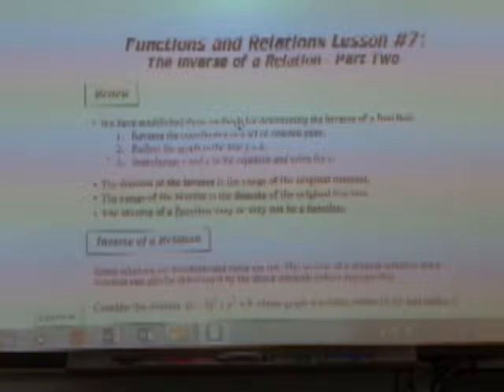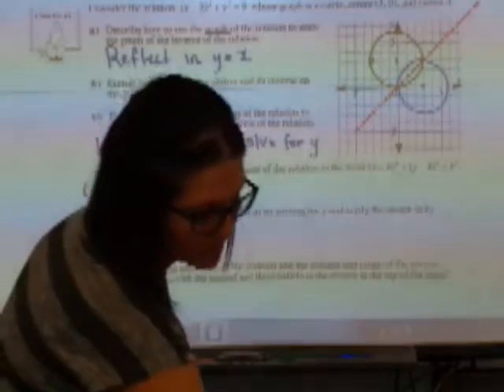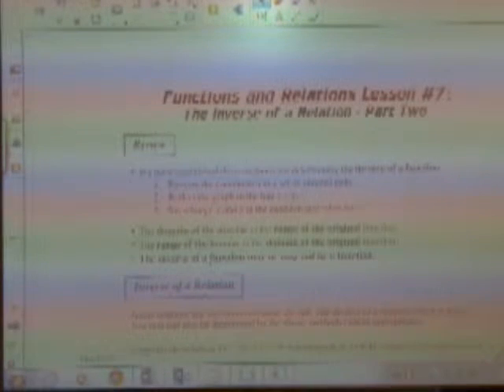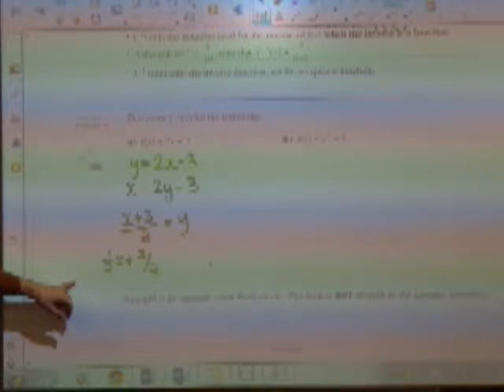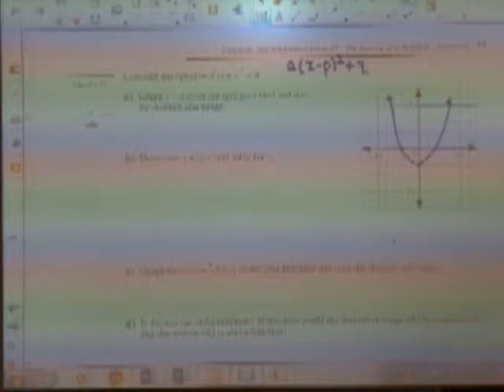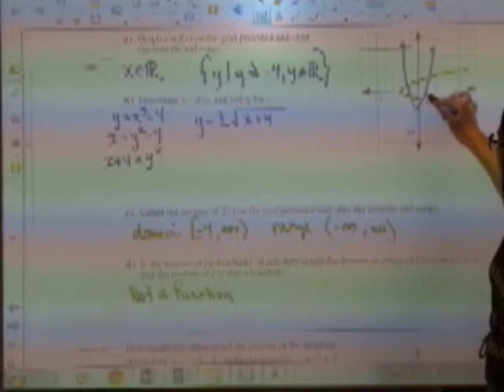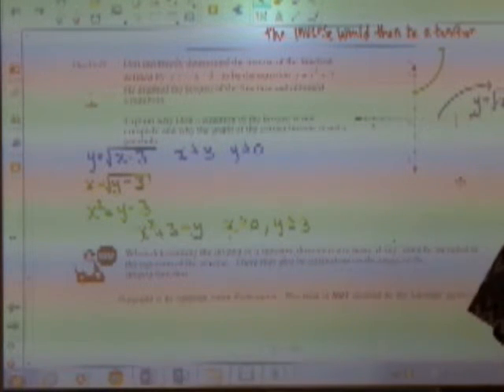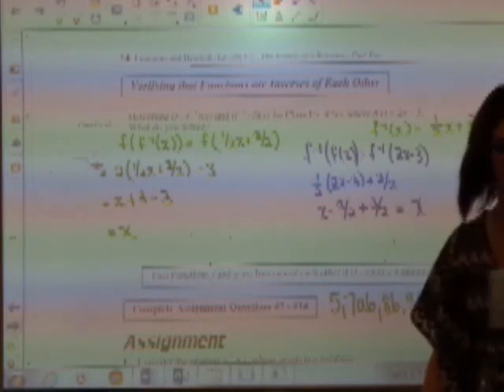Math 30 1 Ch 1 Lesson 7